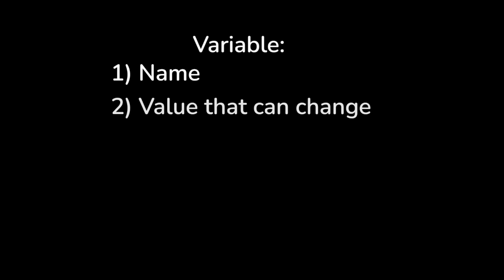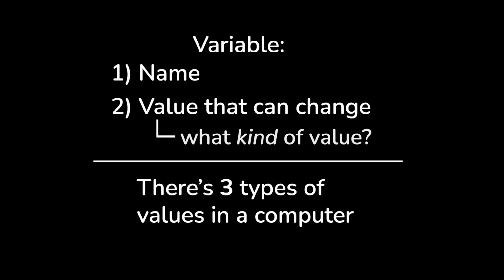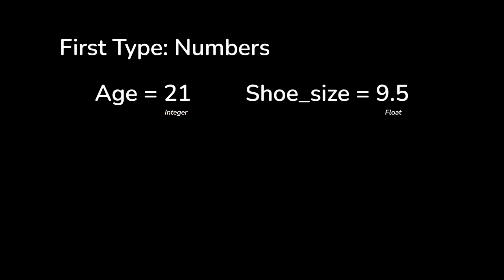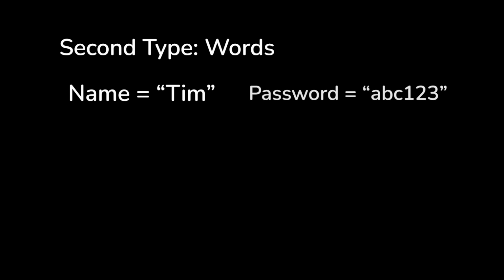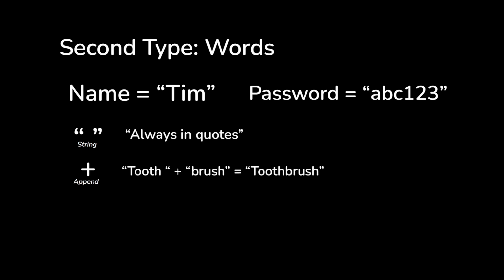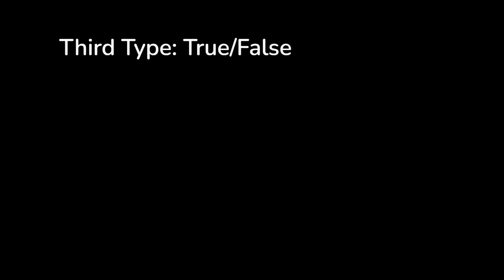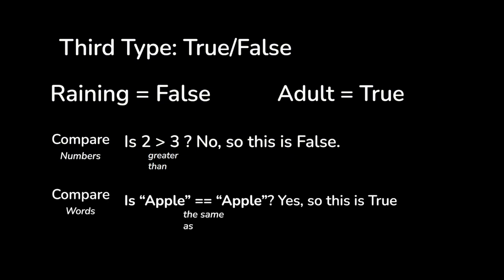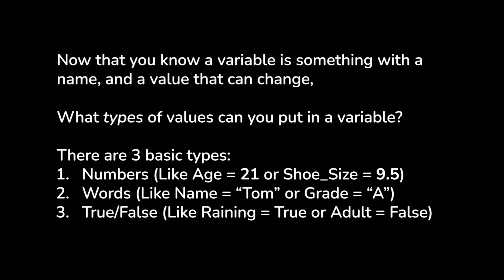The Simplest Introduction to Programming: Variables and Data Types (Ep. 1)